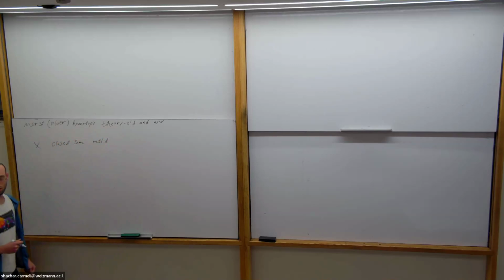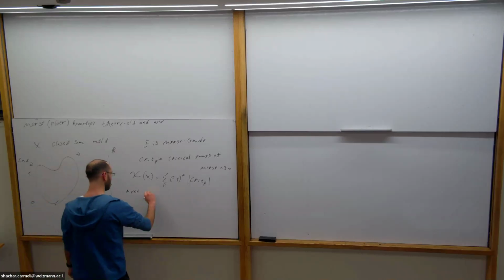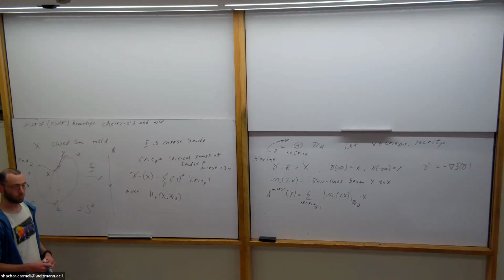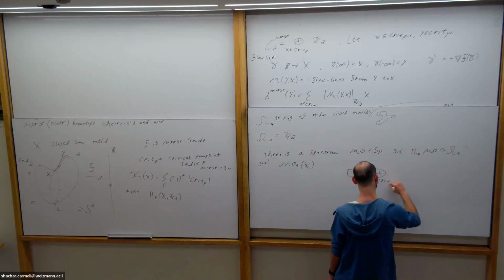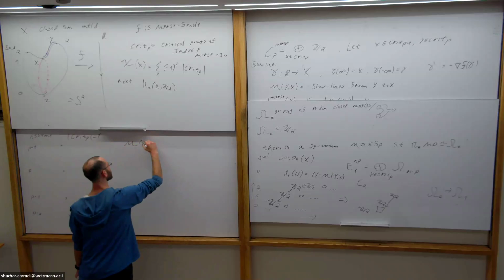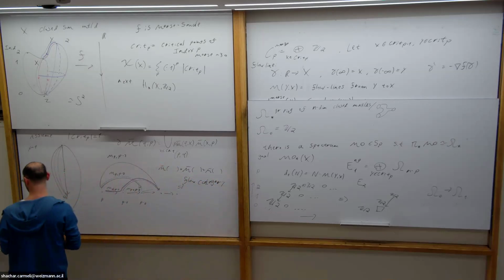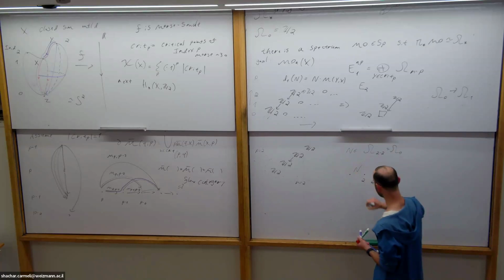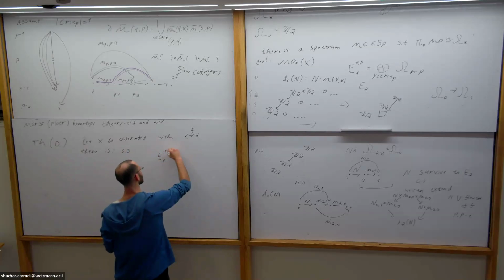Floer homotopy theory old and new - Arye Deutsch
Talk on Homotopy Day 2025, February 4, 2025, Weizmann Institute of Science,

Abstract:
Floer's idea of computing generalized homology from geometric data laid the groundwork for what is now known as Floer homotopy theory. This talk traces the evolution of this idea, starting with Morse homology and advancing through the flow categories of Cohen, Jones, and Segal, leading to the spectral model developed by Abouzaid and Blumberg.
We will explore how gradient flow lines and Morse-theoretic data encode homotopical information, culminating in the construction of a spectral sequence derived from the geometric structures underlying flow categories. The talk aims to provide an accessible overview of the key ideas and motivations shaping Floer homotopy theory today.